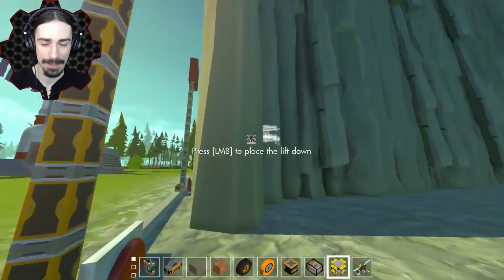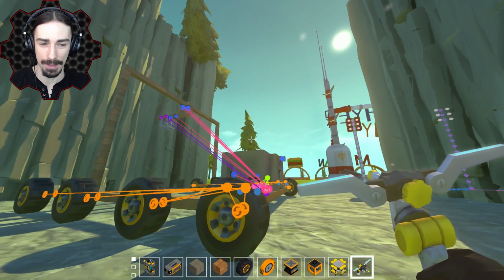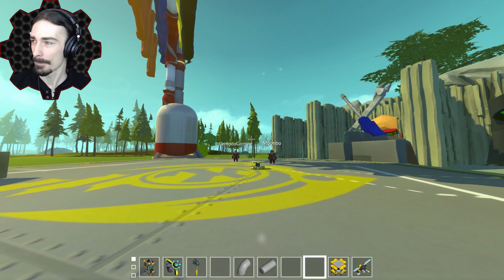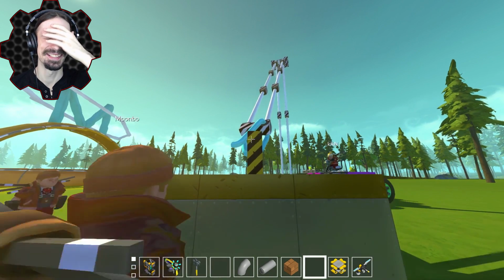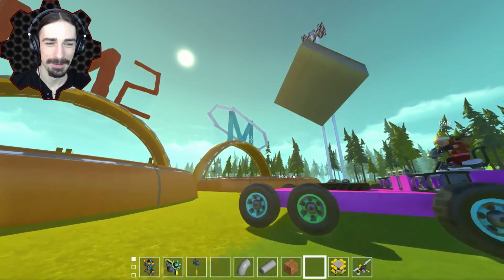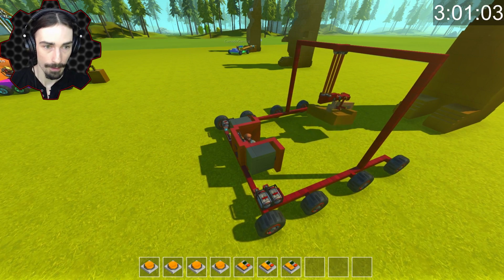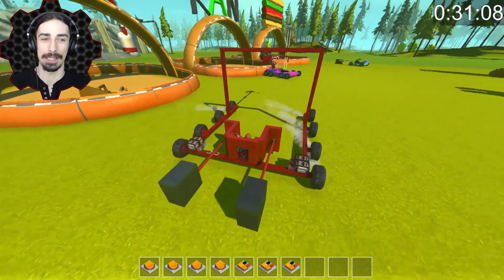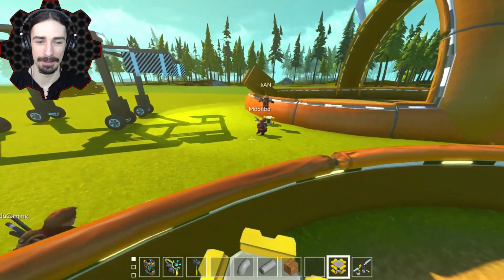GIANT CHOCOLATE EASTER BUNNY EATING CHALLENGE! - Scrap Mechanic Multiplayer Monday! Ep 84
Welcome to another episode of Scrap Mechanic Multiplayer Monday!  Today we have an Easter themed video where we have a GIANT chocolate Easter Bunny made out of over  12,000 metal blocks, which makes it EXTREMELY heavy!  We have to make vehicles that can lift up pieces of the Easter bunny and drop them into our Easter baskets.  We are allowed to carve smaller pieces off the Bunny and attach non-metal objects to them to help grab them with our vehicles that we build for the challenge.  Whoever has the most metal blocks in their basket by the end is the winner!